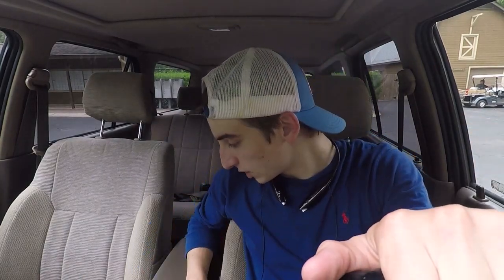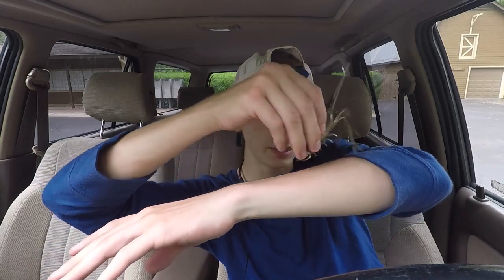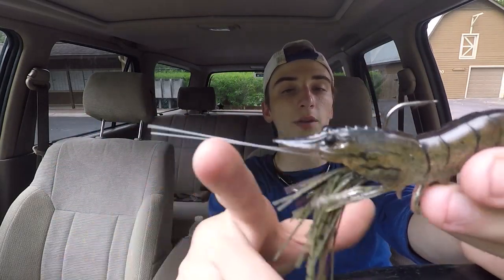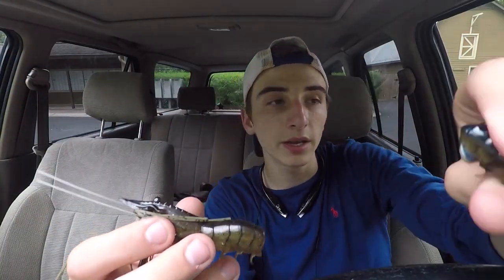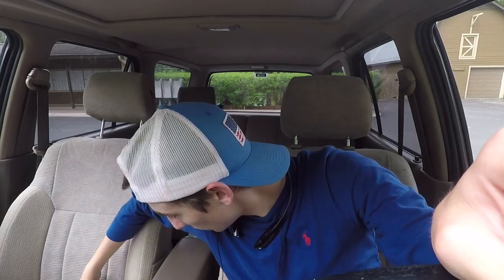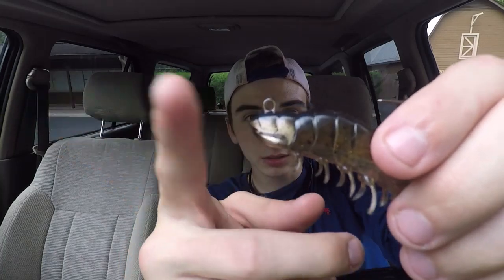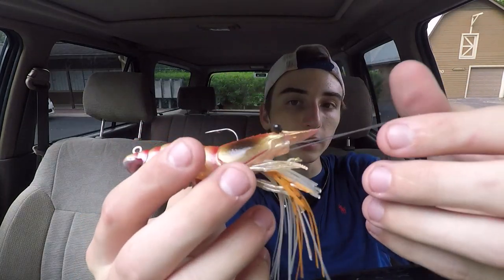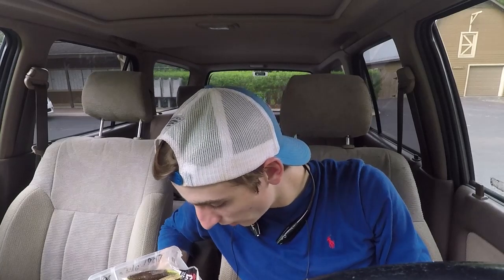Hyper-Realistic LiveTarget Fleeing Shrimp Jig Review!